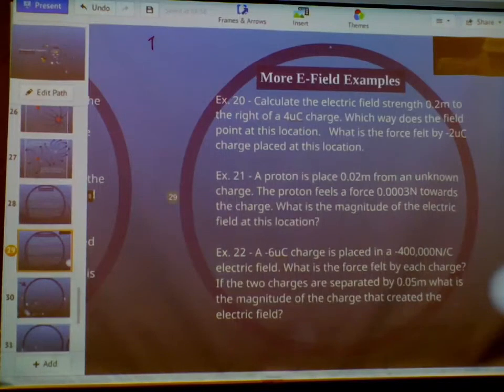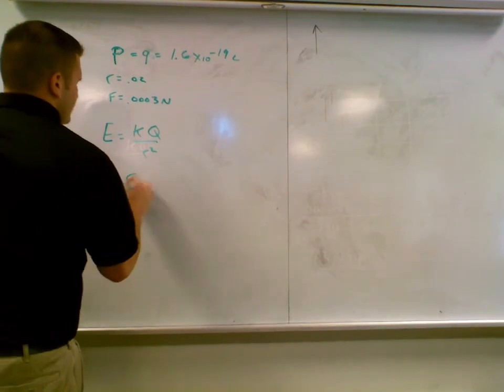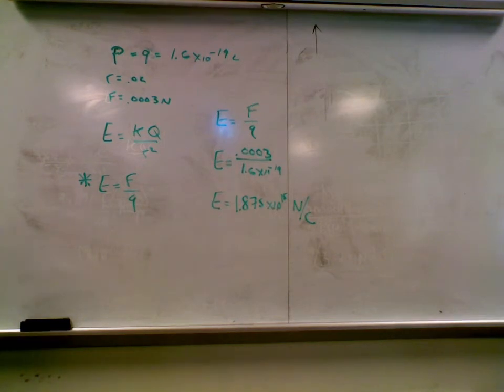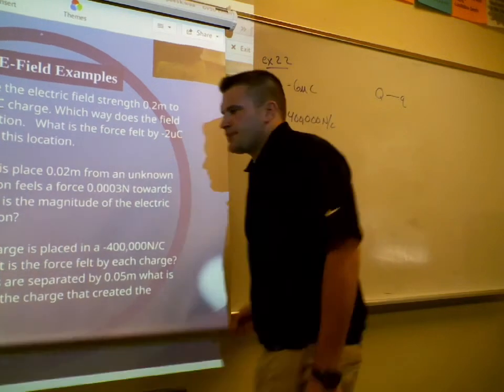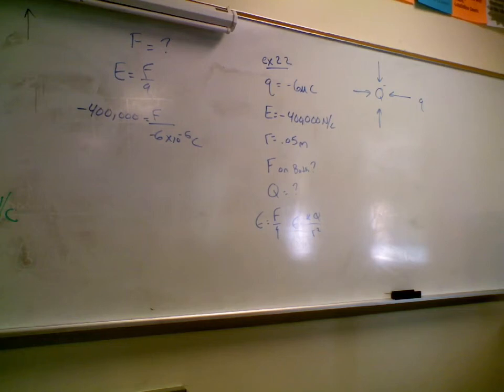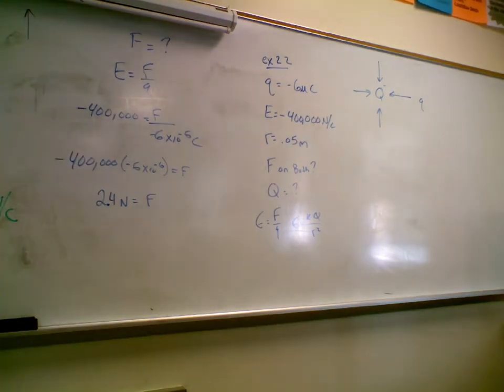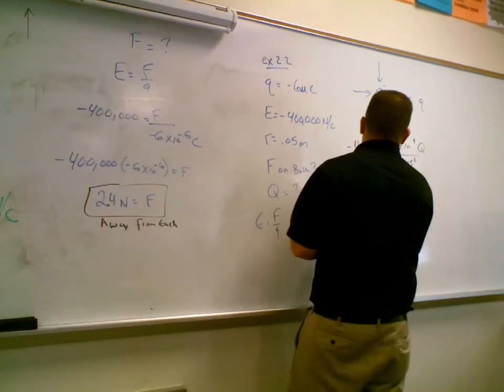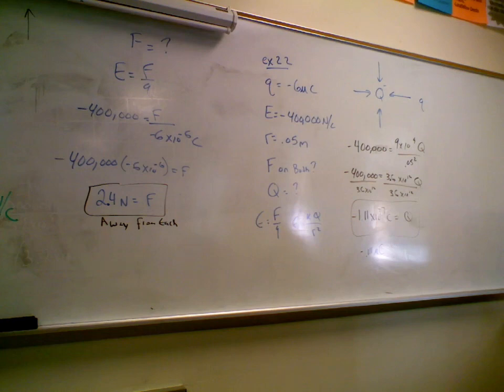Electrostatics ex21 &22